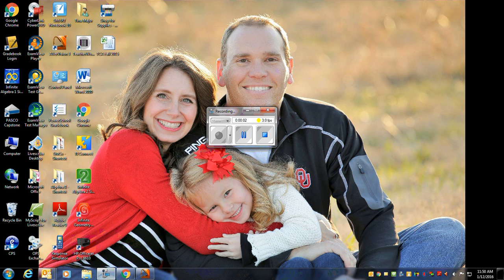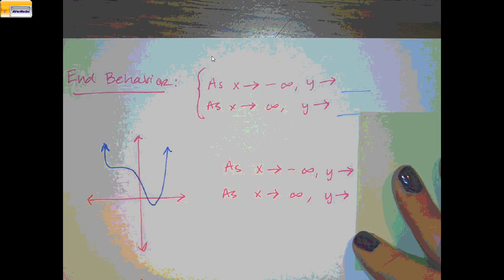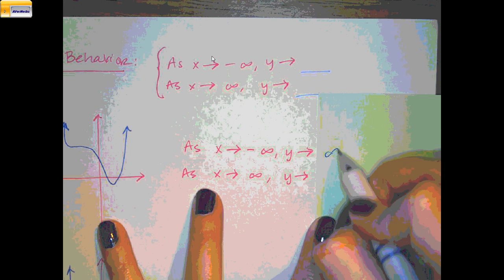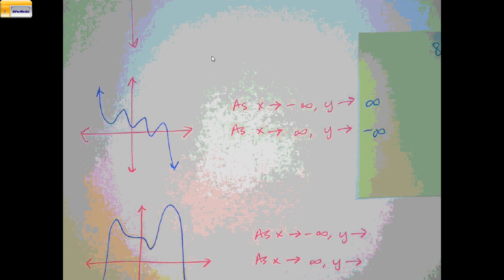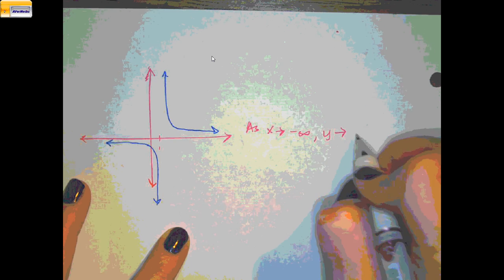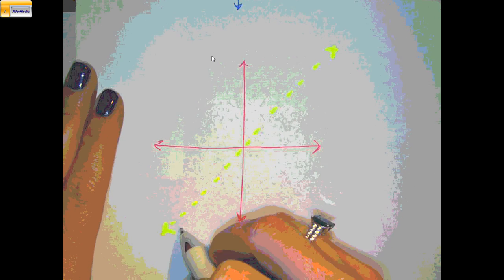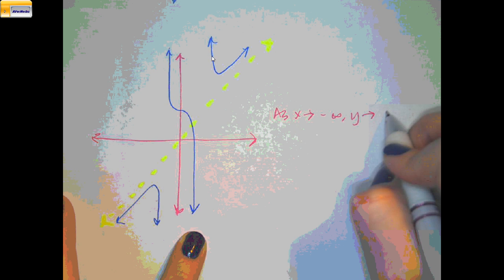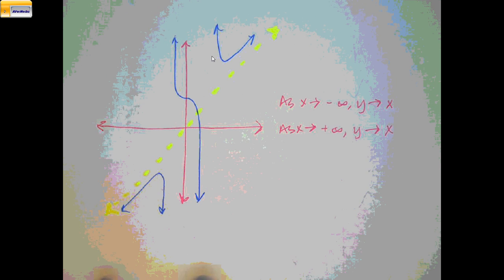Functions day 5 End Behavior of Graphs